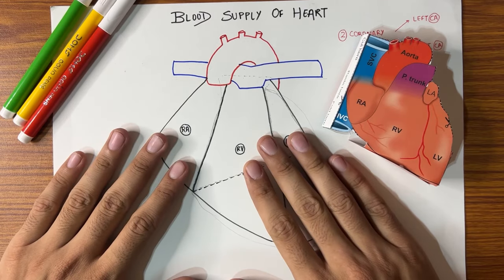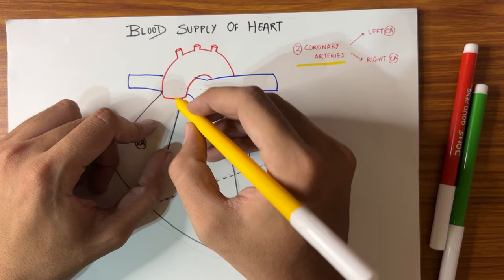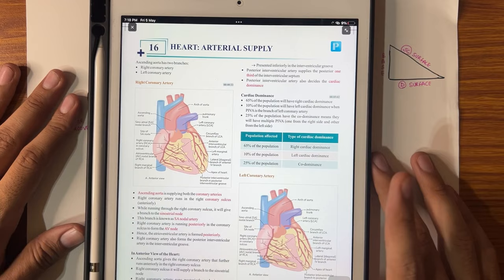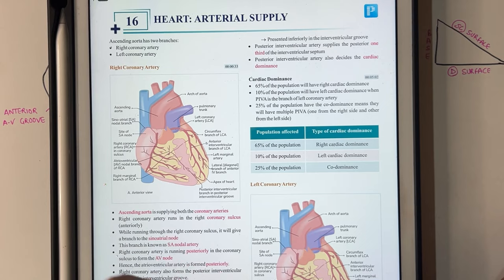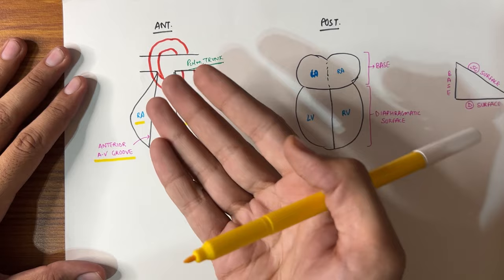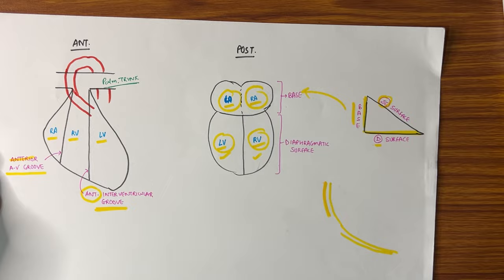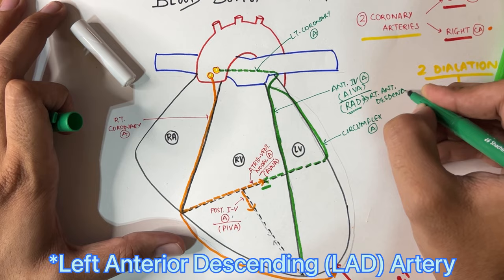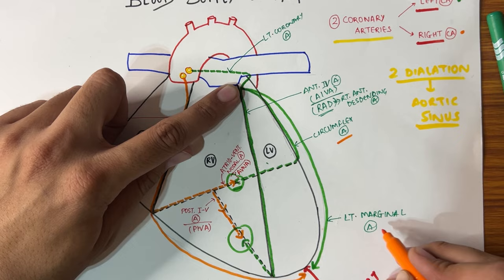Blood Supply of Heart | Coronary Circulation | Easy Concepts | Thorax Anatomy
In this video we will study about Blood Supply of Heart Anatomy in detail.

Blood supply of heart
Blood supply of heart anatomy
Coronary circulation
Thorax anatomy

For Notes or any Doubts -

Telegram / Search ESSENTIALS OF MEDICAL SCIENCE on telegram 😊